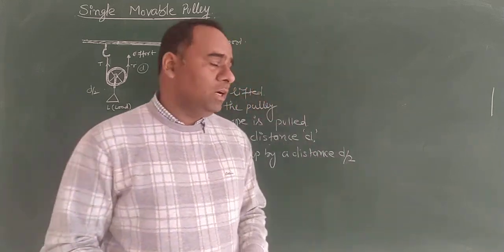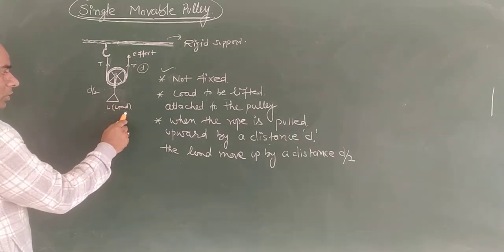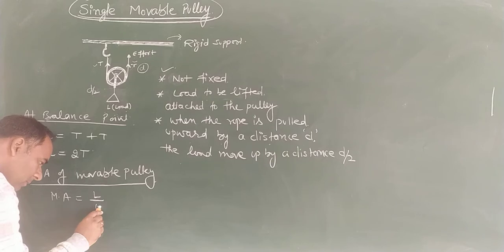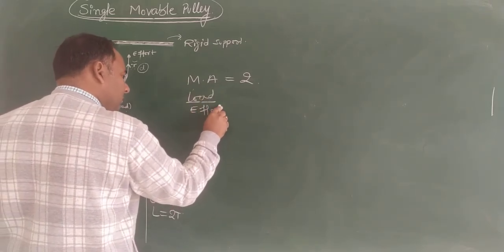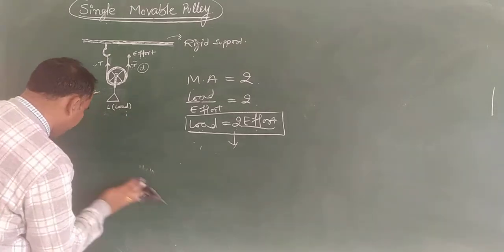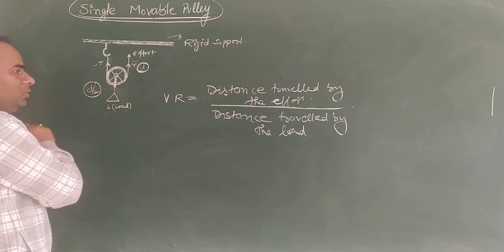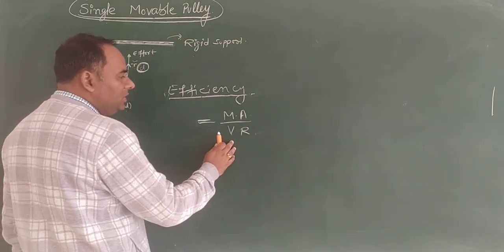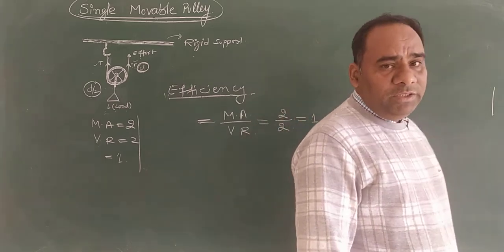Chapter 3 single movable Pulley, mechanical advantage, velocity ratio and efficiency of movable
mechanical advantage of single movable Pulley
velocity ratio of single movable Pulley